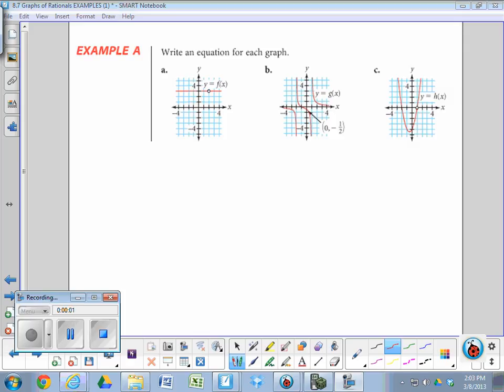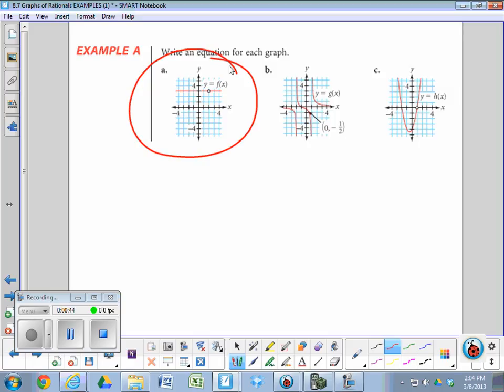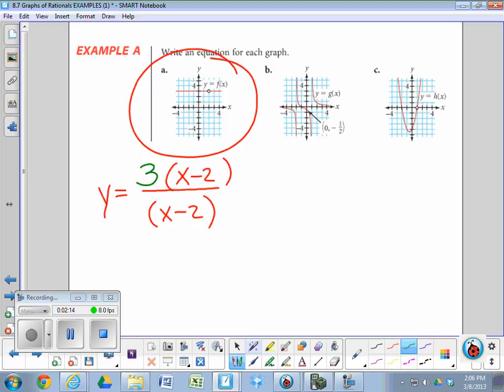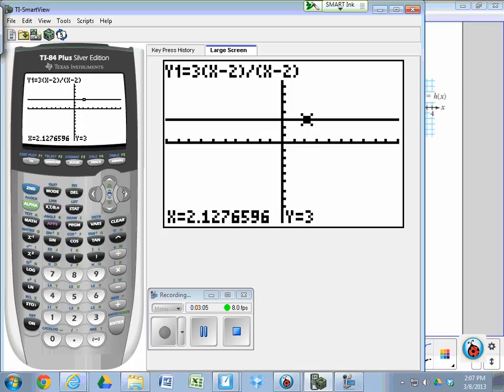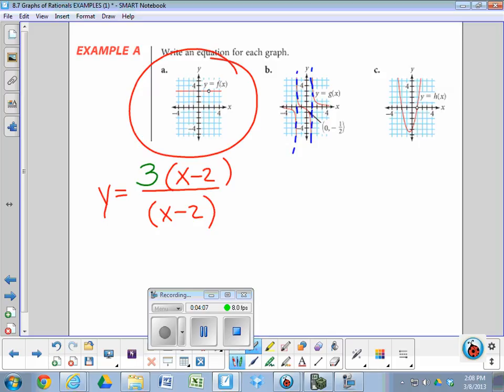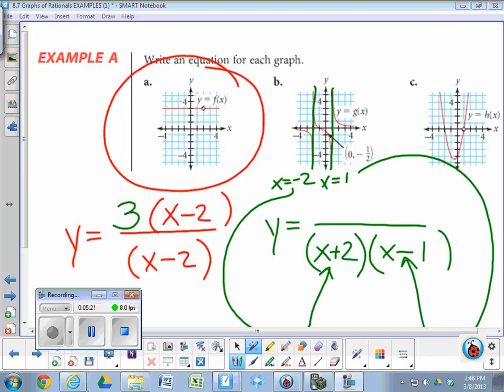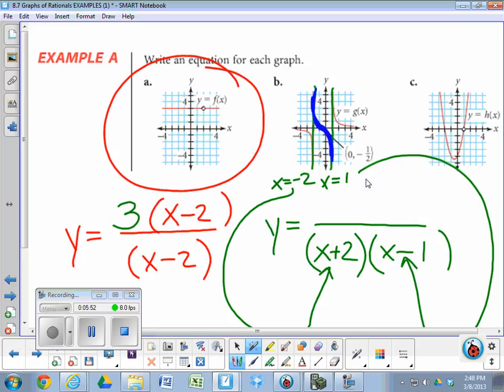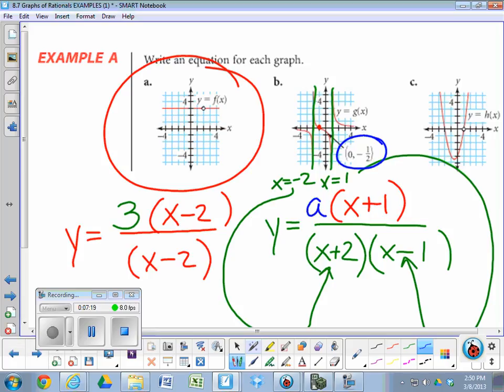8 7 Example A parts a and b